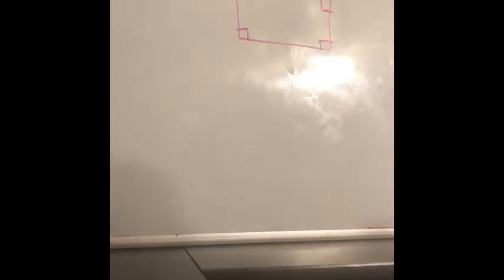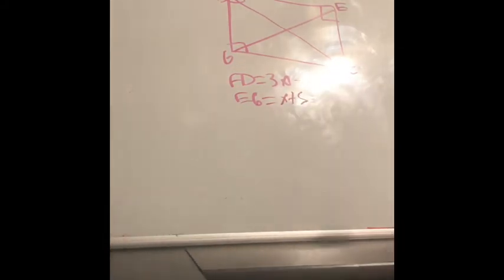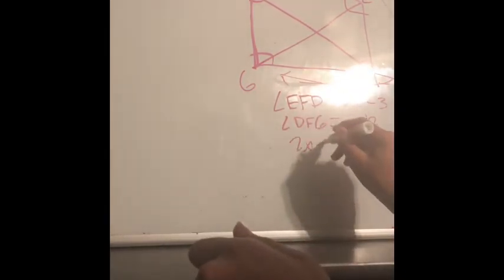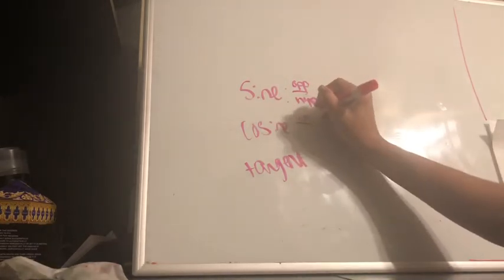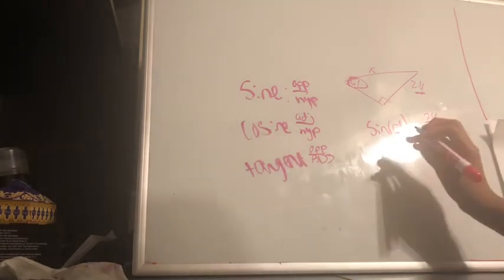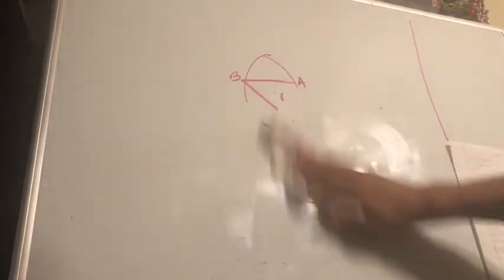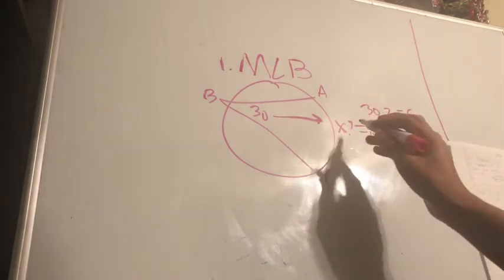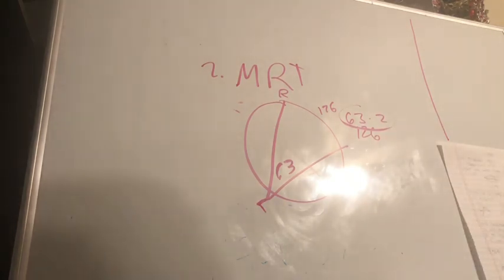Math Project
4 dah Math Project